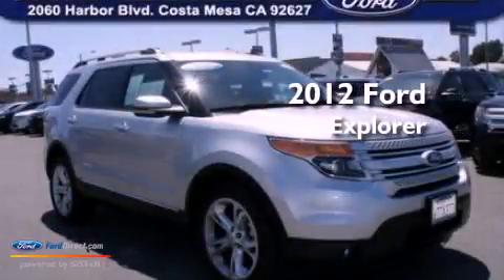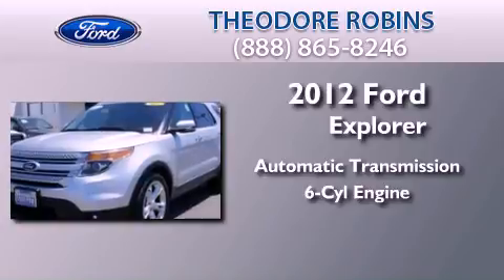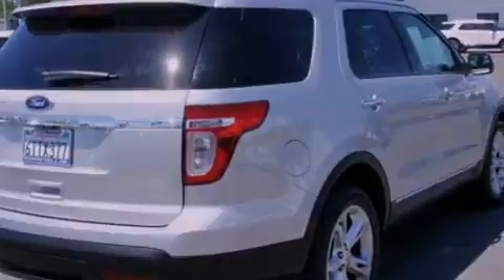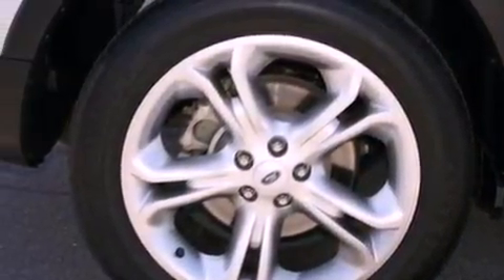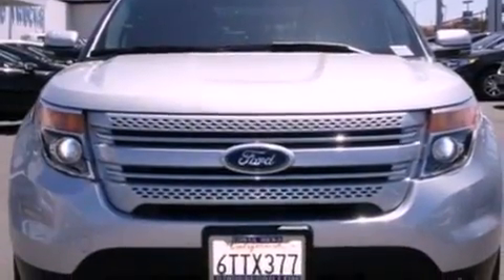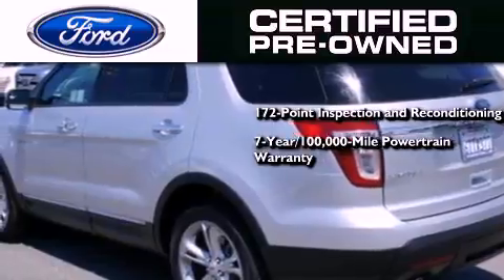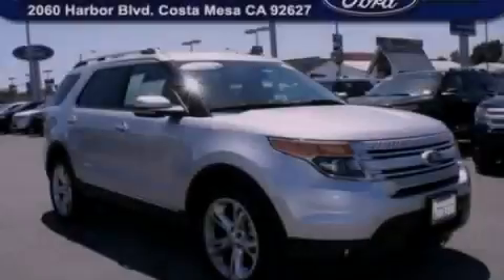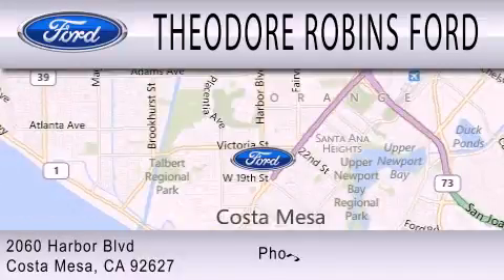Pre-Owned 2012 FORD EXPLORER Costa Mesa CA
Year : 2012
 Make : FORD
 Model : EXPLORER
 Engine : 3.5L V6 24V MPFI DOHC
 Trans . : 6-SPEED AUTOMATIC
 Exterior : INGOT SILVER METALLIC
 Miles : 17,168
 Interior : CHARCOAL BLACK
 Stock : QA57035